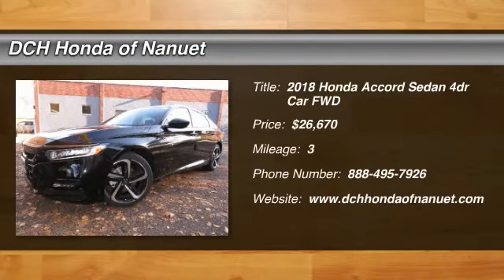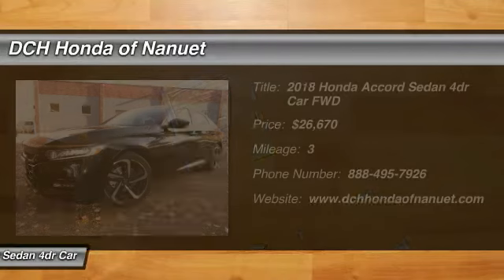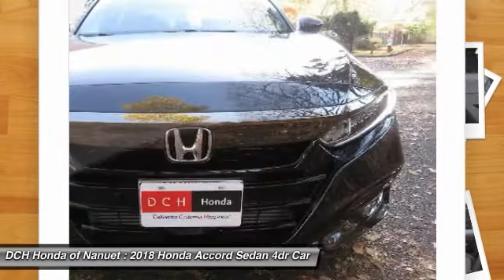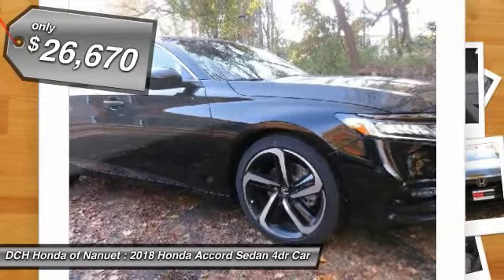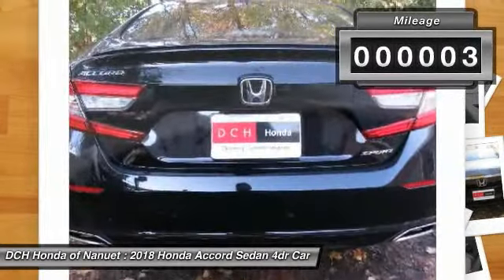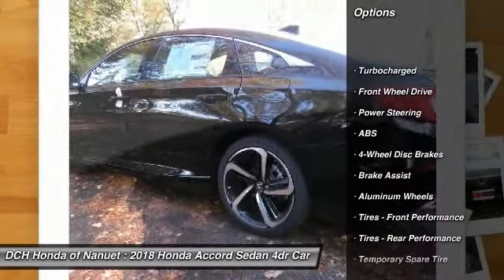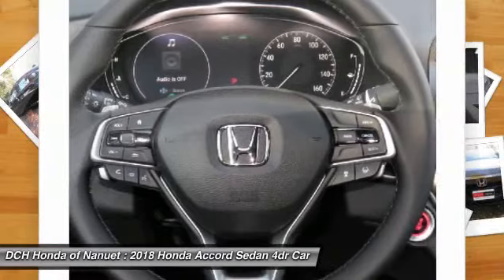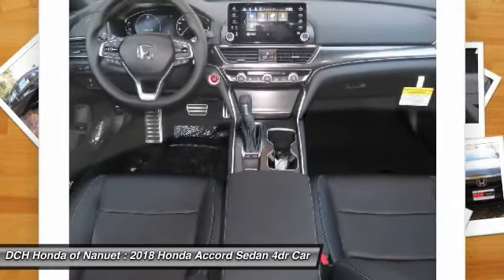2018 Honda Accord Sedan HN180365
2018 HONDA ACCORD SEDAN Nanuet, NY
Stock# HN180365

Aluminum Wheels, Back-Up Camera, iPod/MP3 Input, Turbo Charged. Crystal Black Pearl exterior and Black interior, Sport trim. Warranty 5 yrs/60k Miles - Drivetrain Warranty; SEE MORE!

Back-Up Camera, Turbocharged, iPod/MP3 Input. Honda Sport with Crystal Black Pearl exterior and Black interior features a 4 Cylinder Engine with 192 HP at 5500 RPM*. Rear Spoiler, MP3 Player, Keyless Entry, Child Safety Locks, Steering Wheel Controls, Electronic Stability Control, Bucket Seats.